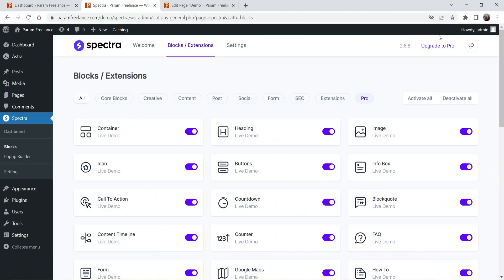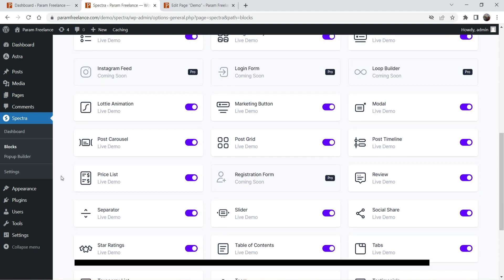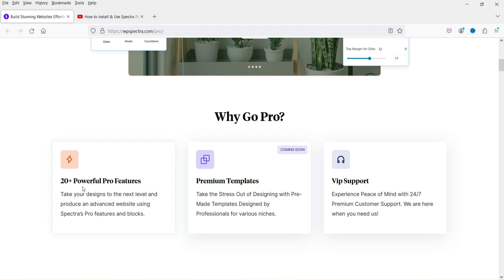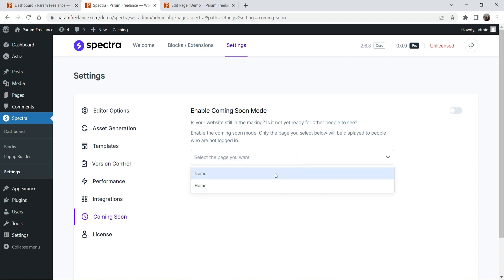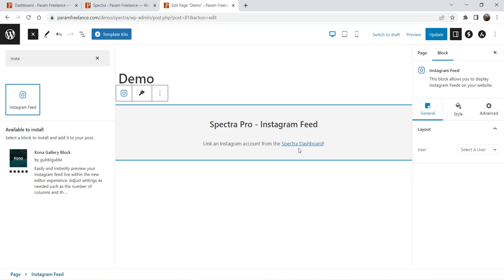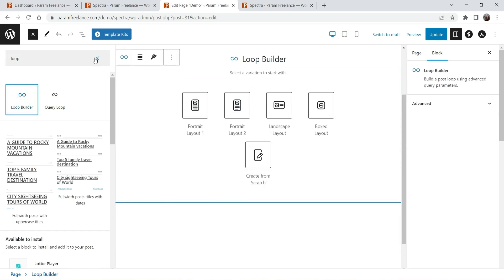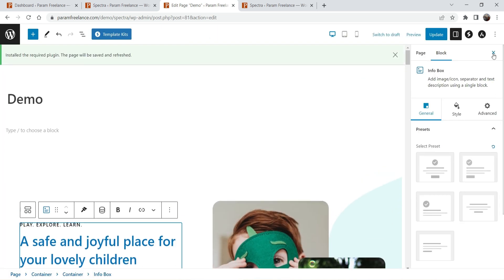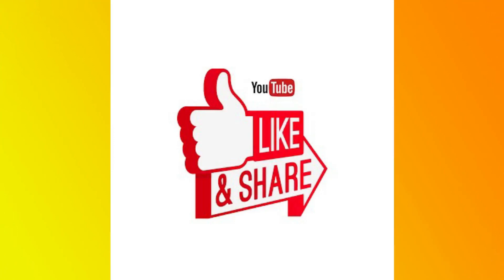Free Spectra Pro Plugin | Spectra WordPress Page Builder | Gutenberg Block Editor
In this video, I will show you how to install and use Free Spectra Pro plugin. Spectra is one of the best free page builder plugin for WordPress website. Spectra WordPress page builder plugin works with any theme. It is actually going to add more blocks to the default Gutenberg block Editor.

While recording this video, The Spectra Pro plugin is Free to download.

Spectra plugin in combination with ASTRA theme will be great. You will not need any other plugin to design simple business website. I will be publishing video series on Spectra plugin and how to use blocks.

👉 Features of Spectra Pro plugin:
➤ Dynamic Content
➤ Loop Builder
➤ Popup Builder
➤ Animations
➤ Image Gallery
➤ Instagram Block
➤ Countdown Timer
➤ Slider Pro
➤ User Registration
➤ User Login
➤ Modal

👉 Features of Spectra plugin:
➤ Page Builder That Works With the default WordPress editor
➤ Super Fast and Stable
➤ Secure and Integrated
➤ Native WordPress Interface
➤ Largest Library of Pre-built Websites
➤ Lightning Fast Editor
➤ Fast Loading Fonts
➤ Templates, Wireframes, Patterns
➤ Flexbox Containers
➤ 28 Creative & Unique Blocks
➤ One-click Block Presets
➤ Icons and Image Library
➤ Built-in SEO Features
➤ Secure and Reliable
➤ GDPR Compliance
➤ Mobile Friendly
➤ User-friendly Dashboard
➤ Full & Seamless Integration with Your Favorite Tools

👉 Topics covered in this video:
✅ how to install Free Spectra Pro plugin
✅ how to use Spectra Pro plugin
✅ Spectra Pro plugin tutorial
✅ Spectra tutorial
✅ Spectra Wordpress Page builder plugin
✅ Free Wordpress page builder plugin
✅ Spectra Pro

I hope that you will like this video about Free Spectra Pro Plugin | Spectra WordPress Page Builder | Gutenberg Block Editor.